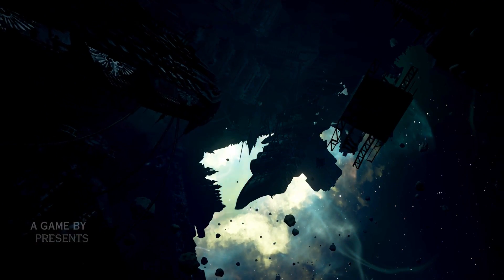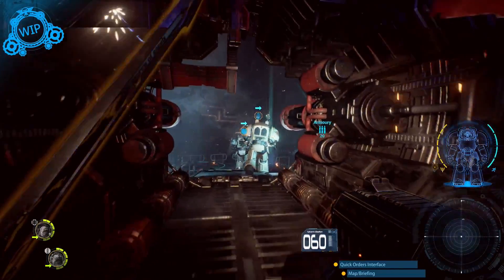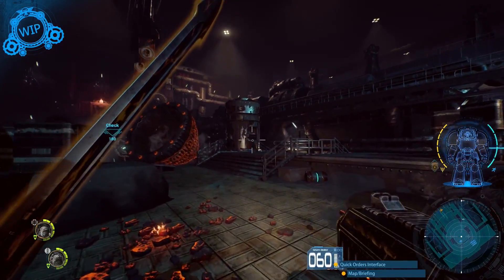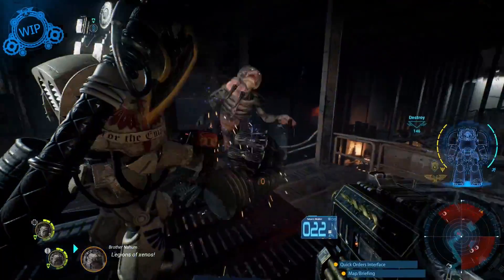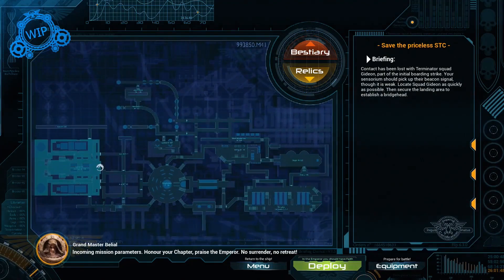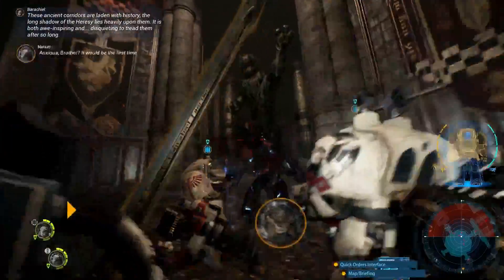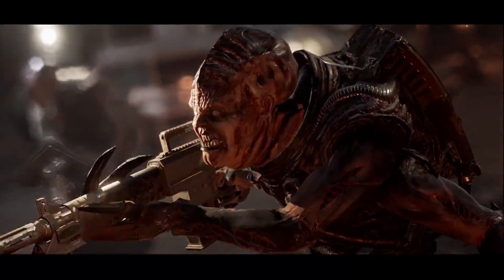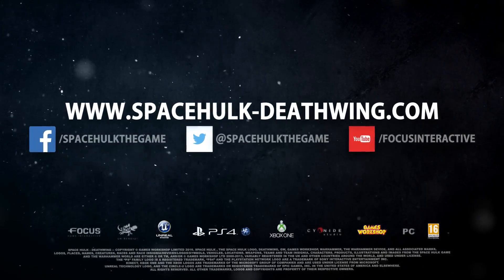Space Hulk Deathwing - Gameplay Trailer 2016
Space Hulk: Deathwing is an upcoming first-person shooter developed by Streum On Studio with assistance from Cyanide and published by Focus Home Interactive. The game is set in the Warhammer 40,000 universe.